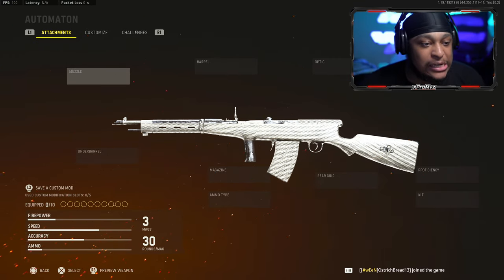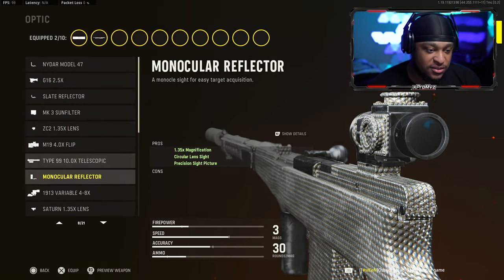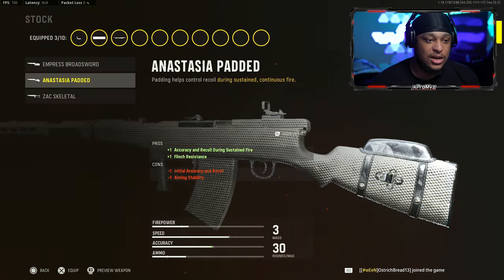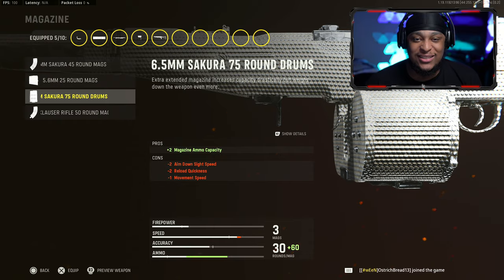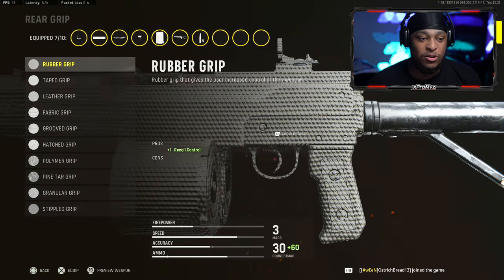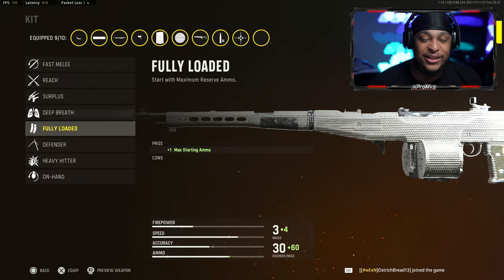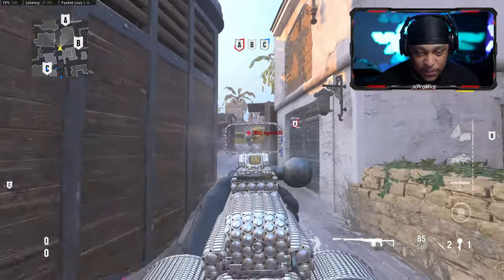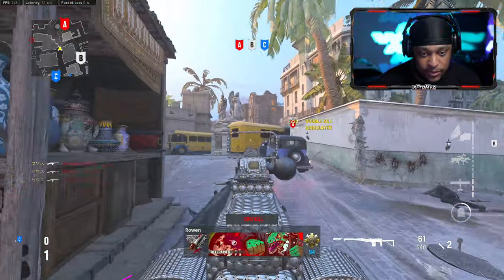the "NEW* META "AUTOMATON" SETUP is UNSTOPPABLE in Vanguard! (Best AUTOMATON Class Setup)